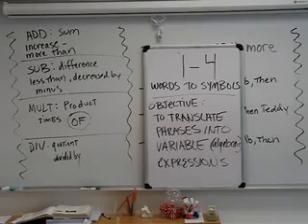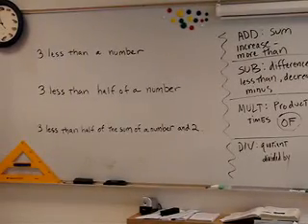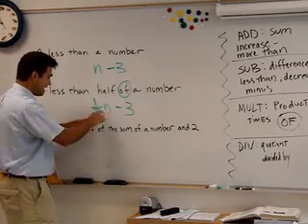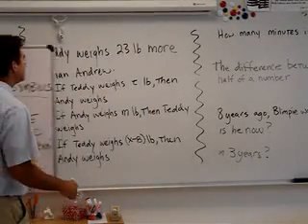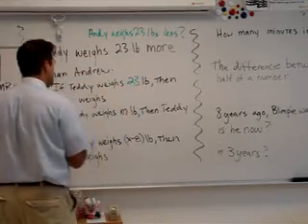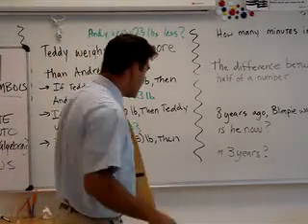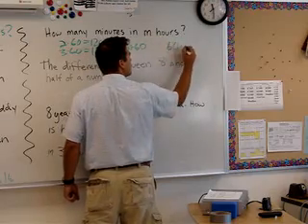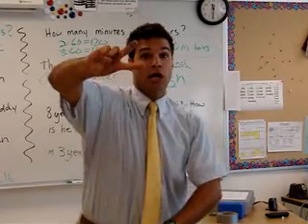1-4 Words to Symbols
Problems with word problems?
DON'T SWEAT IT!!!